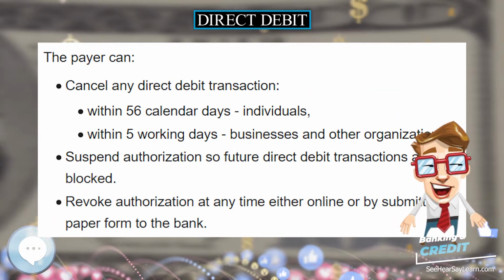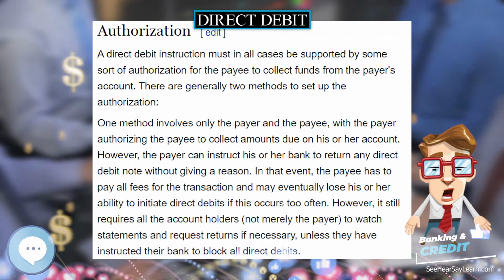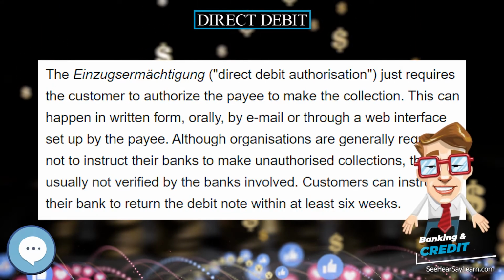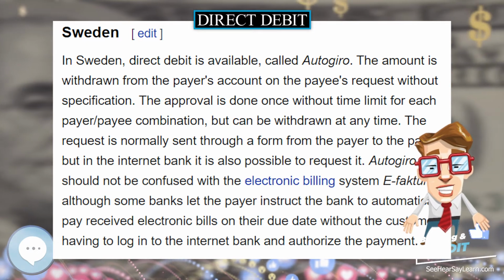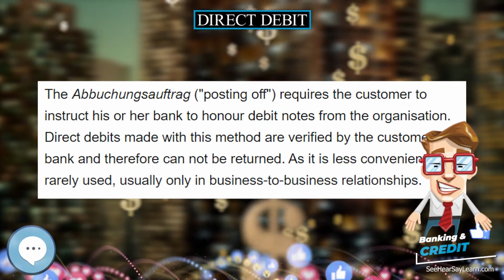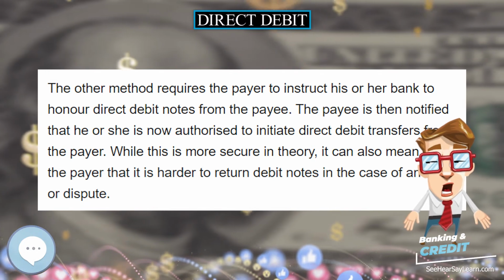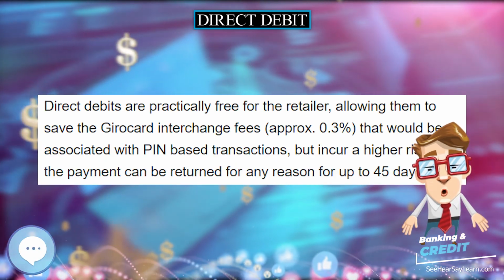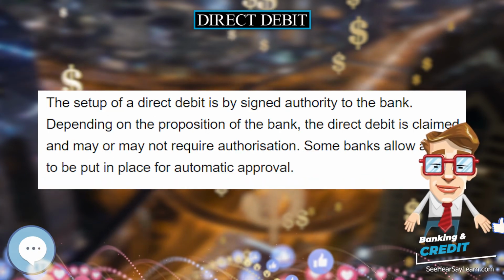Direct debit 💲 BANKING & CREDIT TERMS 💲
A Direct Debit or direct withdrawal is a financial transaction in which one person (or company) withdraws funds from another person's bank account. Formally, the person who directly draws the funds ("the payee") instructs his or her bank to collect (i.e., debit) an amount directly from another's ("the payer's") bank account designated by the payer and pay those funds into a bank account designated by the payee. Before the payer's banker will allow the transaction to take place, the payer must have advised the bank that he or she has authorized the payee to directly draw the funds. It is also called pre-authorized debit (PAD) or pre-authorized payment (PAP). After the authorities are set up, the direct debit transactions are usually processed electronically.